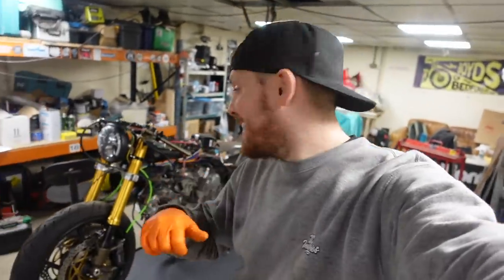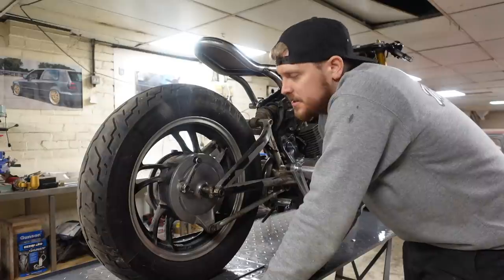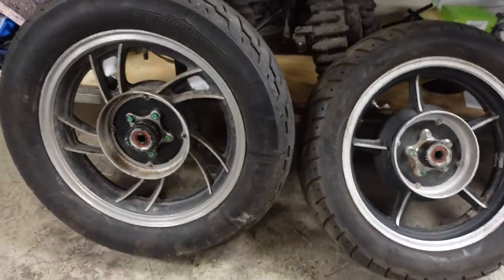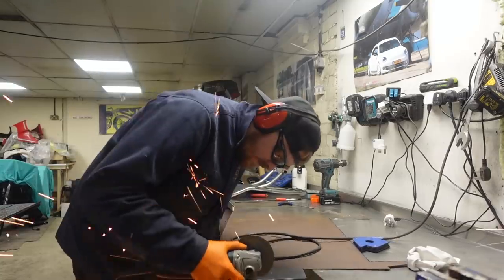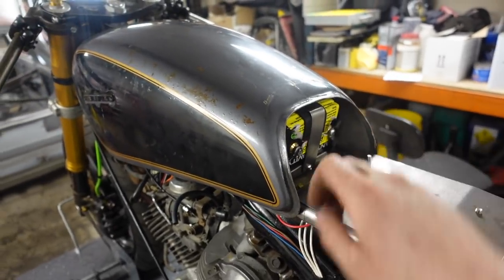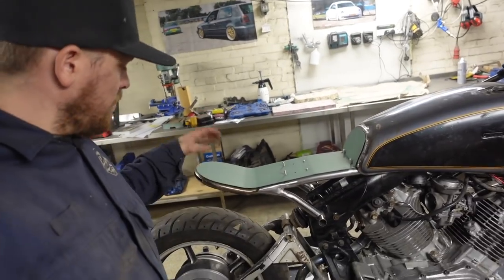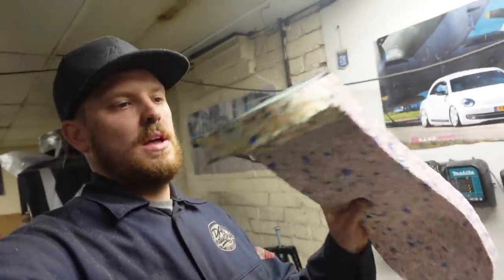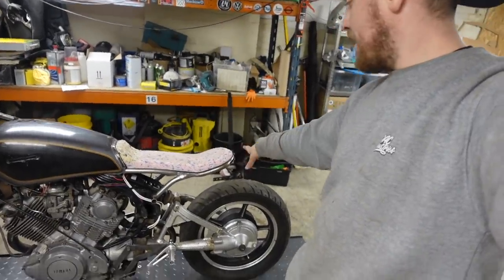1981 Yamaha XV750 Cafe Racer Build Series Ep 7 - New Rear Wheel & Making The Seat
In this one I change the rear wheel & make the seat.